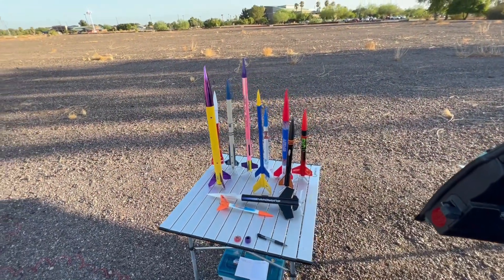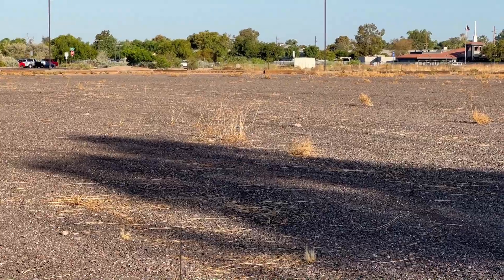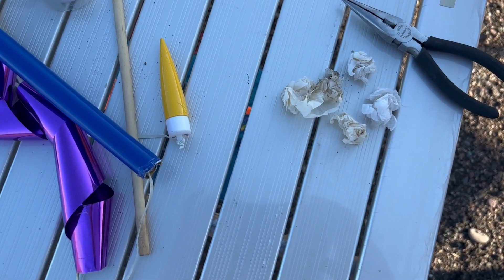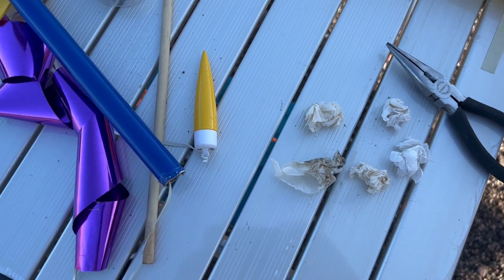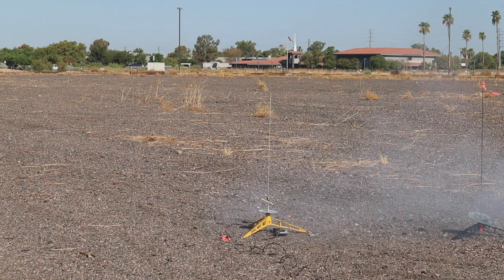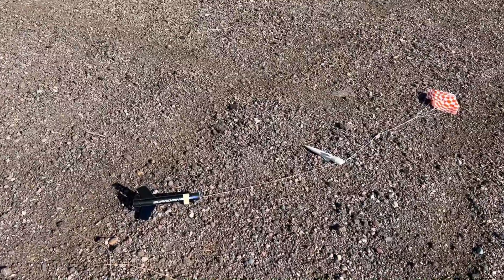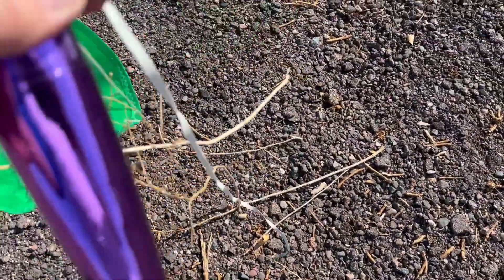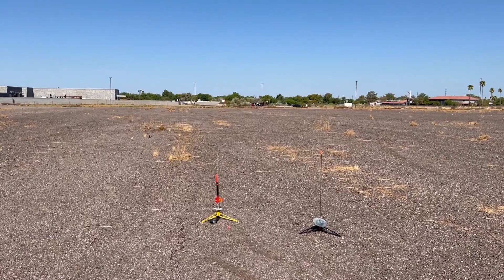Plastic Model Rocket Palooza 4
Plastic model rocket launching on the hard gravel at Freestone Park in Gilbert, AZ  @mobrockets. Early August in the Valley of the Sun, when at 6:00am the sun is bright in the sky and the air is already hot and humid. But that does not stop a true rocketeer! Just gotta keep a cool, damp towel handy to wipe the sweat off your face. Flying on this day only rockets that can take a beating when landing on this ridiculously rough surface: Estes "Sky Hawker" conversion, "Epic II" two-stager, my 20 year old "Guardian" with an astrocam, "Showstopper" on a C11 motor, and "Dragonite" with an altimeter that produced some drama when launching on too much motor!